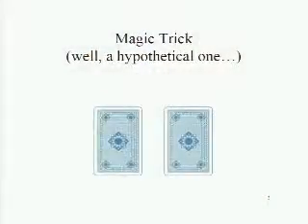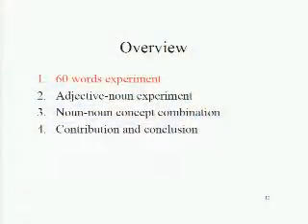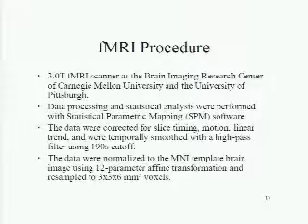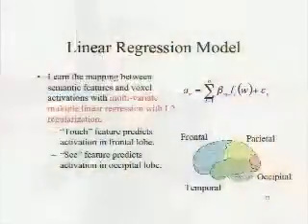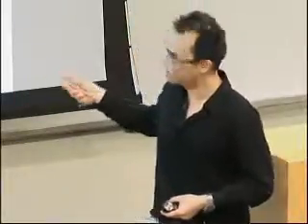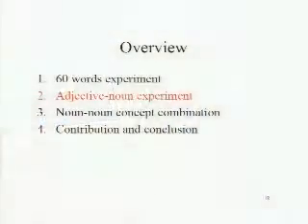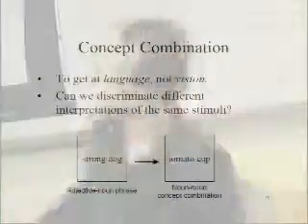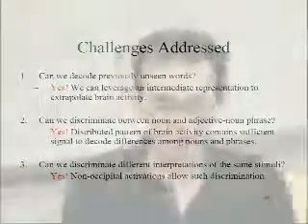Mind Reading: What linguistic concepts can we decode with fMRI?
We are at an especially opportune time in the history of the study of human cognition. Brain imaging technology allows us to directly observe brain activity associated with cognitive processes. Techniques from statistics and machine learning allow us to construct quantitative computational models that describe these cognitive brain processes. More importantly, they allow us to construct mental state decoders that accurately predict certain aspects of thought from measured brain activity. In addition to the scientific impact of better understanding the representation and processing of human cognition, this research will lead to many applications and broad impacts. For example, a brain-computer interface (BCI) device that could decode internal speech may enable locked-in patients to communicate. A device that could detect mental state could be used to detect goals, needs, and priorities of an operator.    In this talk, I will talk about some of the state-of-the-art mental state decoding research conducted at CMU. I will talk about how we build machine learning classifiers to decode the fMRI brain activity recorded when people contemplate about objects from a range of categories (e.g. tools, dwellings), or even multi-word expressions, such as adjective-noun phrases (e.g. small cup) and noun-noun concept combinations (e.g. tomato cup). Finally, I will talk about some of my recent effort to build mental state decoders based on the portable, commercially-available EEG devices to decode human emotions (happy, sad, funny, angry).